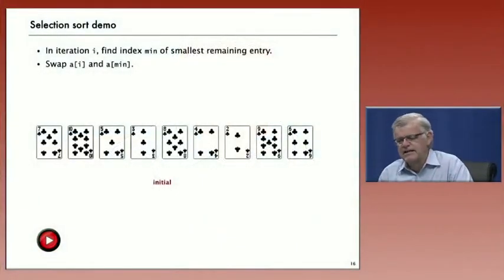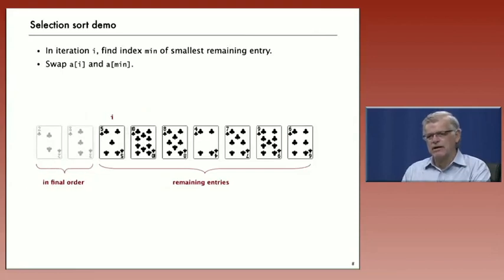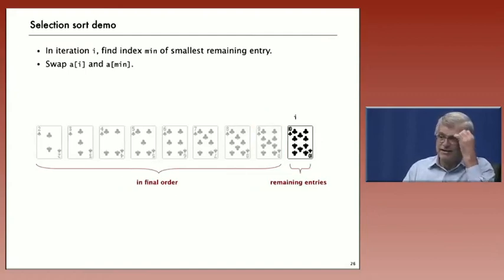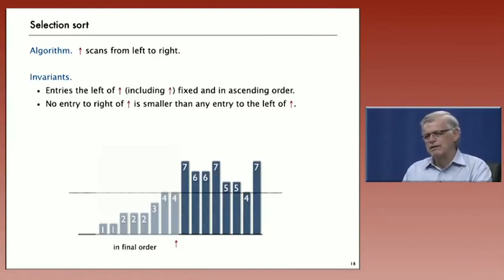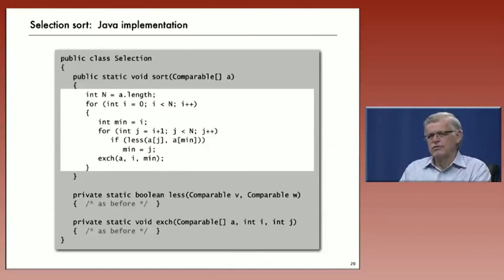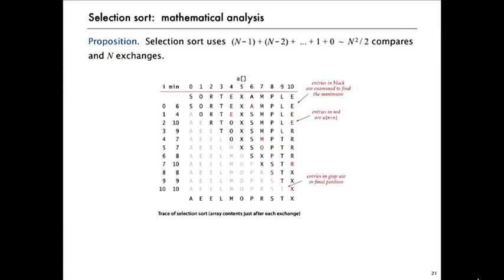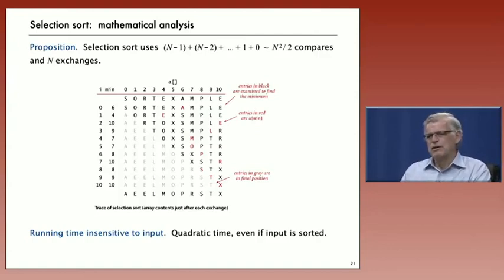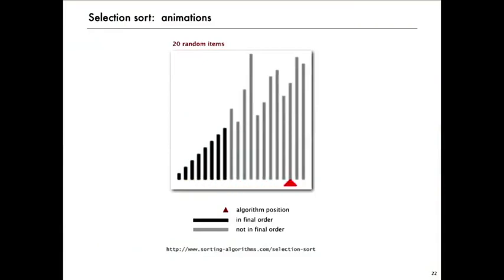5 2 Selection Sort 659)